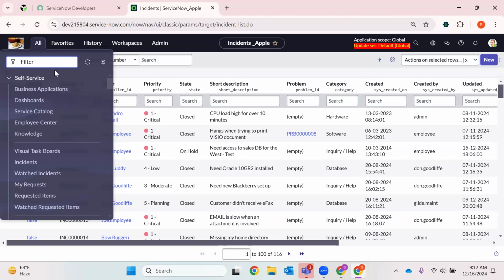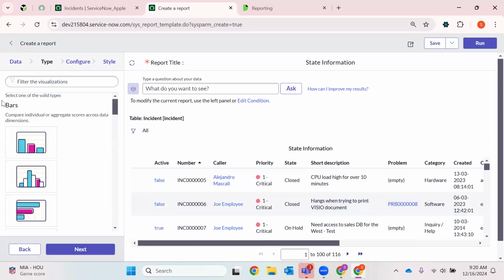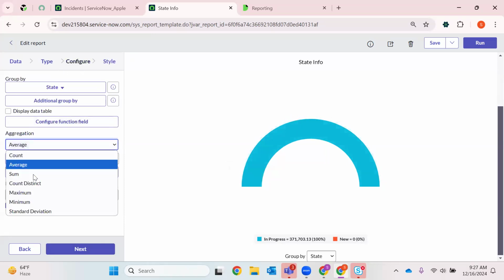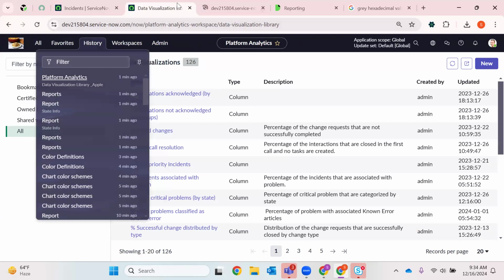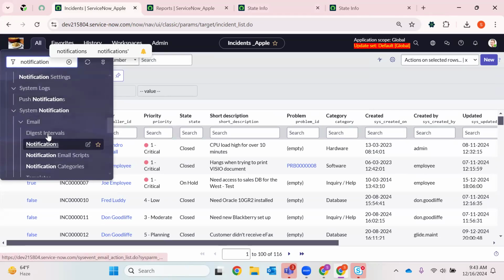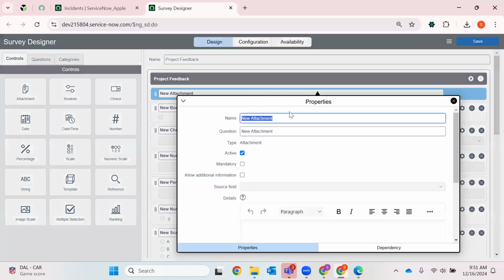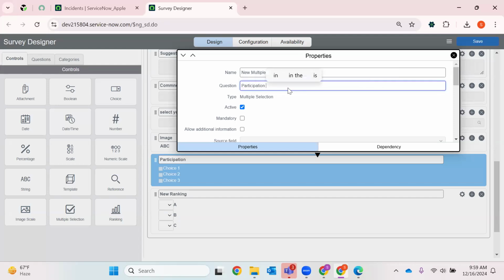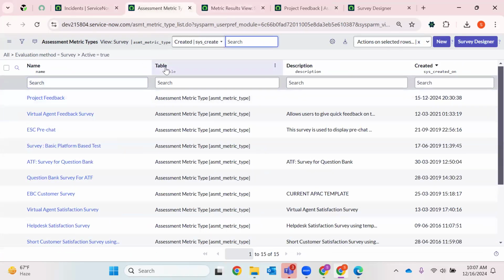ServiceNow Reports, Scheduled Reports and ServiceNow Surveys